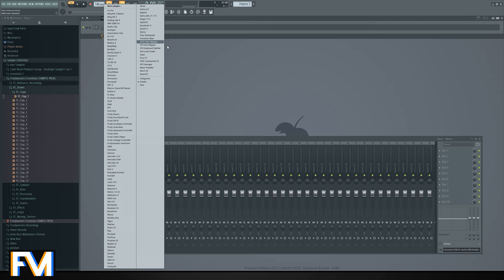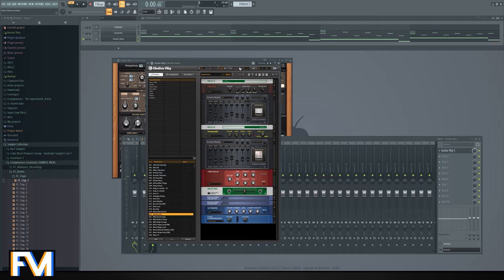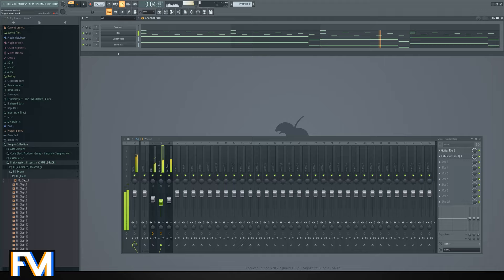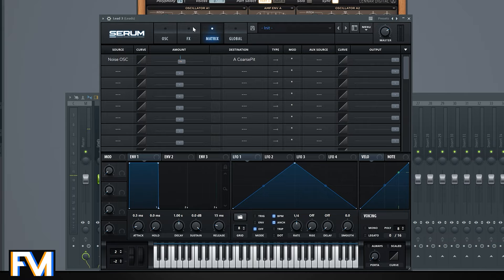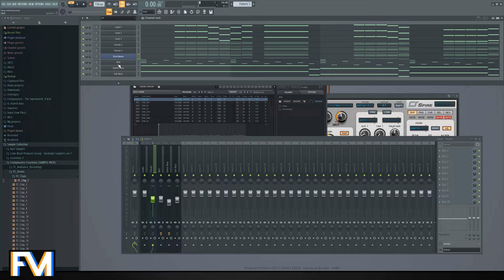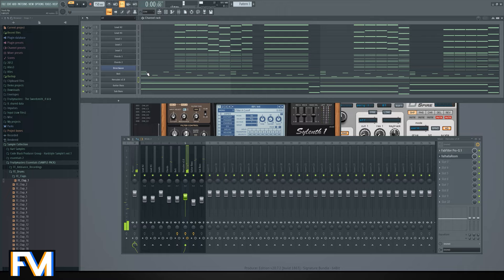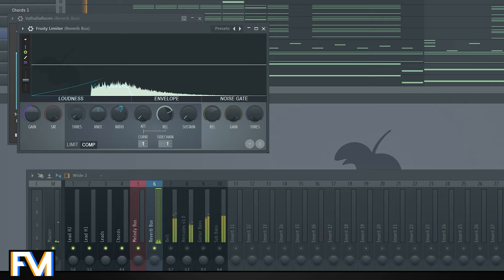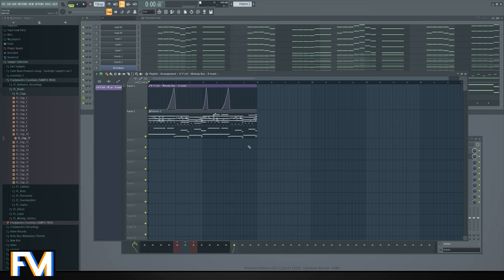How to make a Hardstyle Melody (2021) Fruitymasterz​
In this tutorial i'll make a complete Hardstyle Melody from scratch including most of the sound design.

I actually shared some really cool stuff down below i made for you guys, it's either free or low in price. By supporting me you help me to grow this channel even more.

Get the Fruitymasterz Producer Bundle (2024)!
All Presets, Virus Sounds, Kicks, & Samples in One Big pack!
🔥 Save 50% Now! 🔥

Timestampz:

00:00 End Result
00:32 Intro
01:46 Creating a Bell Melody
04:31 Creating a Bell Synth
06:05 Creating the Bassline
07:30 Creating a (cool) Guitar Bass Synth
10:29 Creating a Subbass Synth
11:58 Mixing the Bell Synth
14:04 Mixing the Guitar Bass Synth
14:38 Here comes the Melody
18:26 Creating a Supersaw Lead
20:46 Creating a Buzz Lead
22:30 Creating THAT Noise Lead (in Serum)
26:12 Creating the Chords (LD Follow)
28:35 Layering a Virus Inspired Synth (Spire)
29:27 THAT Virus Ti2 sound (Chord Layer 3)
31:31 Creating Harmonies
35:21 Creating Pads with, Hercules! (My Synth)
37:25 Mixing those Pads
38:46 Pad Chord Inversions (It Works)
39:26 Let's Mix
43:11 Creating a Sidechained Reverb/Delay Bus
47:00 Extending the Melody x2
49:30 It seems to work...
50:11 The Automated Pitch LFO/Vibrato
52:50 Adding a Clap xD (but it works)
53:24 End Result

Fruitymasterz ft. Dizz - The New World

Fruitymasterz